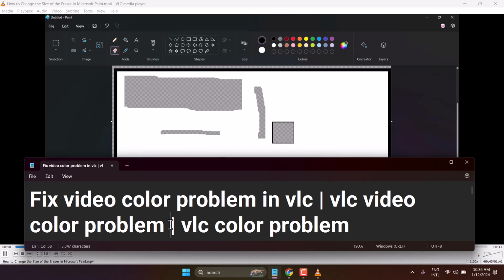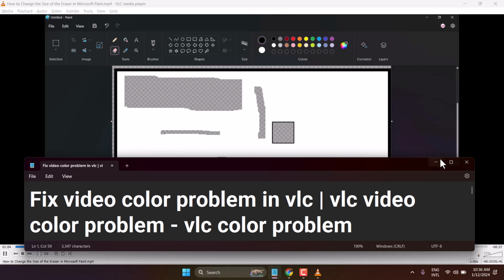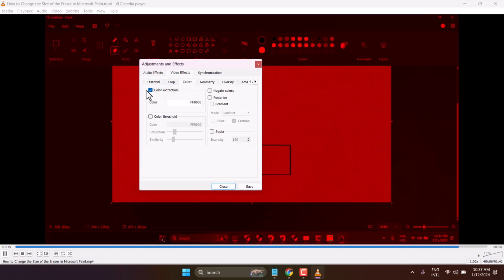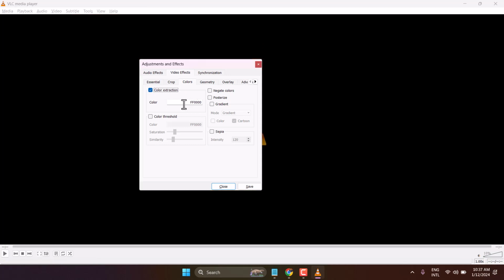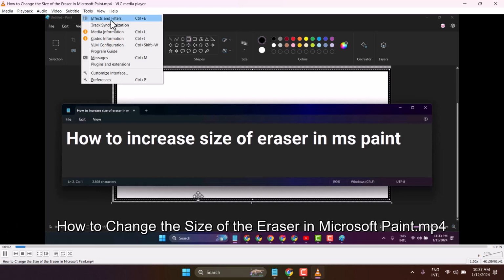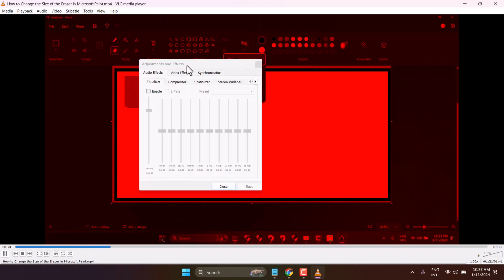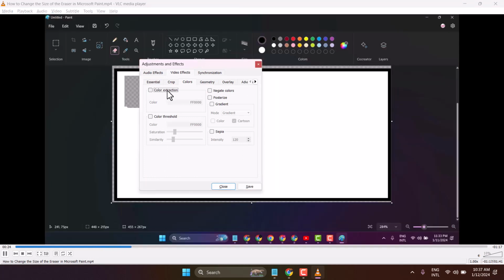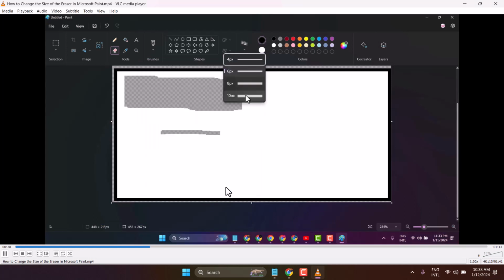Fix video color problem in vlc media player | vlc video color issue